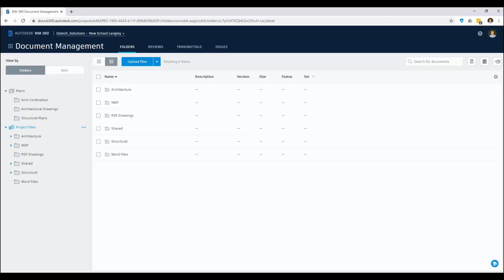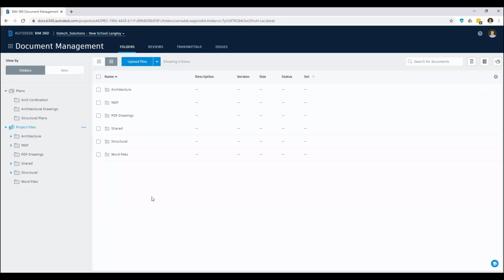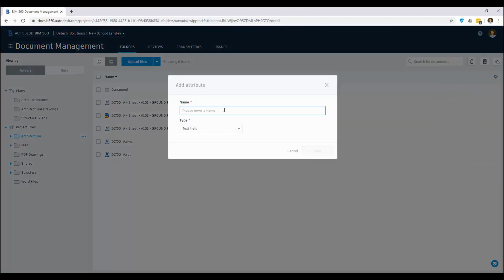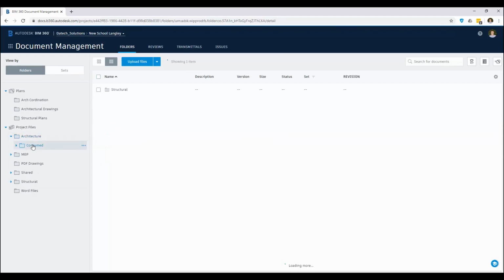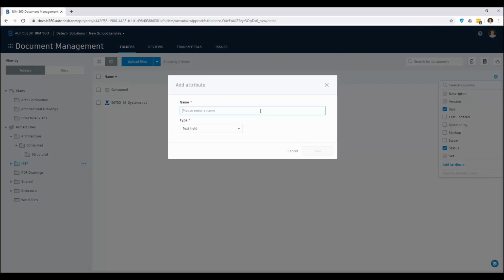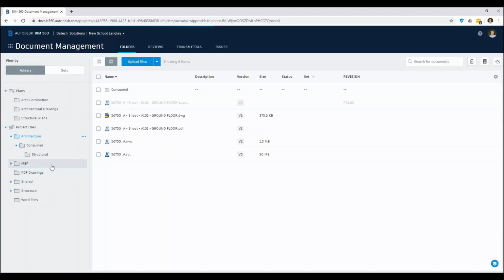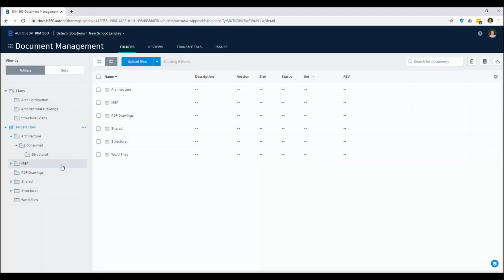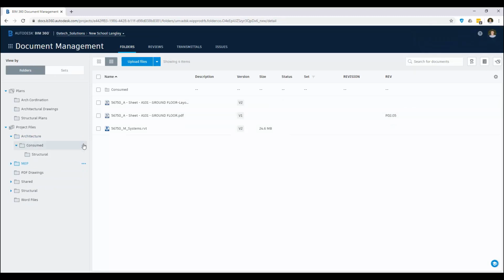Creating Custom Revision Attributes in BIM360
In this weeks TechTuesday video Jonathan will show us how to create custom attributes in BIM360 Document Management

To see our upcoming Training Courses and Webinars, click this